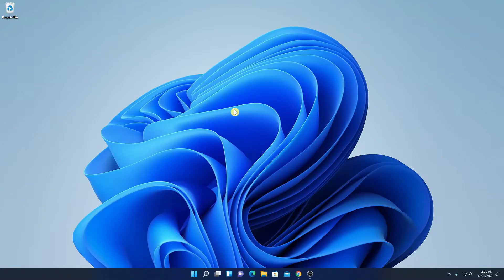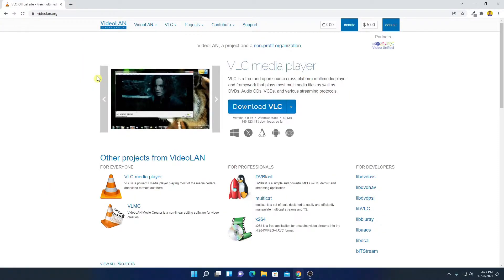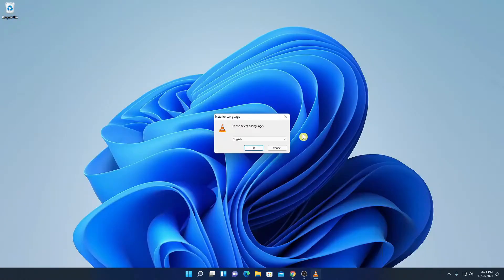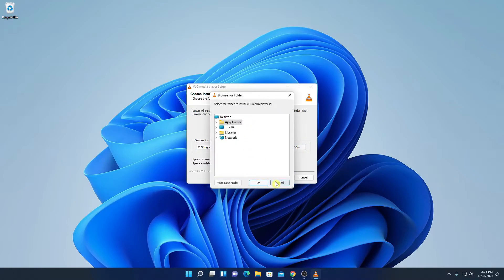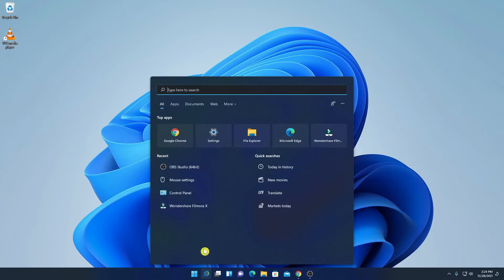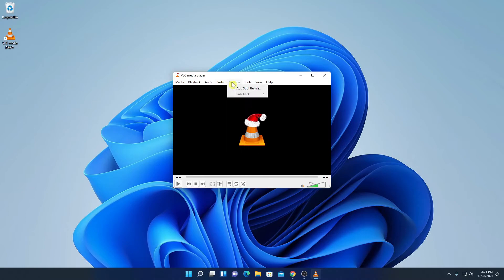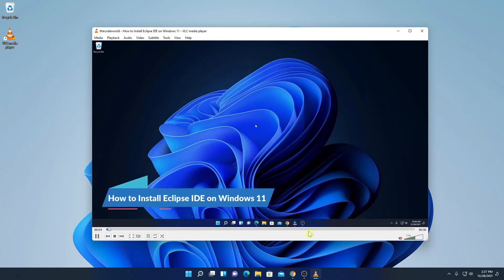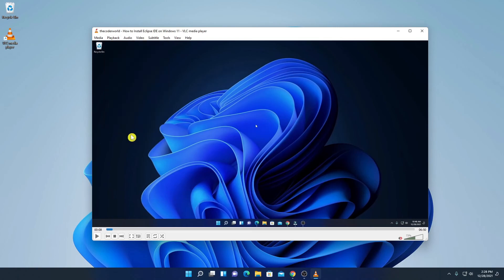How to Download and Install VLC Media Player on Windows 11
In this video, we will learn How to Download and Install VLC Media Player on Windows 11. VLC Media Player is a free and open-source media player that can play a wide range of audio and video formats. It is a popular choice among Windows users due to its simplicity, versatility, and support for many codecs and file formats.

Video Highlights
00:00 Introduction
00:10 Download VLC Media Player
01:08 Install VLC Media Player on Windows 11
02:27 How to Use VLC
04:39 Conclusion